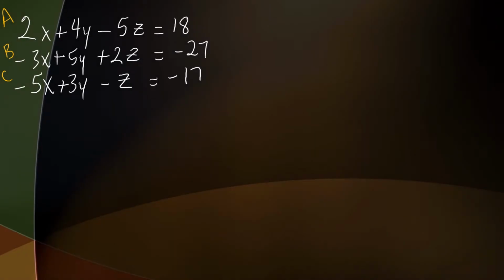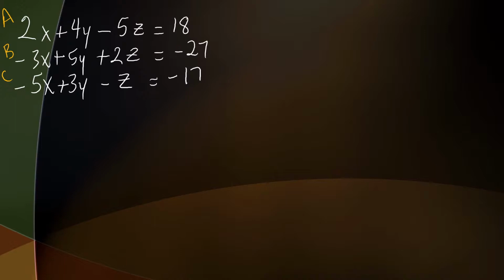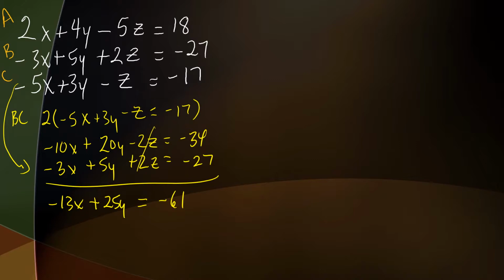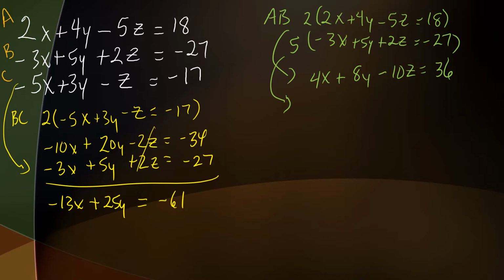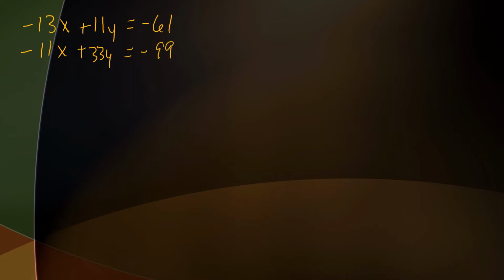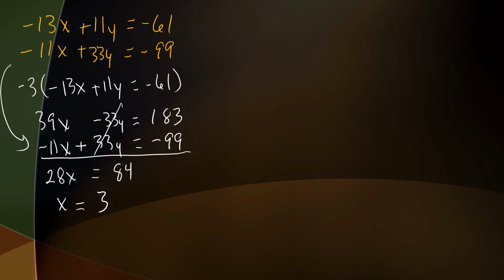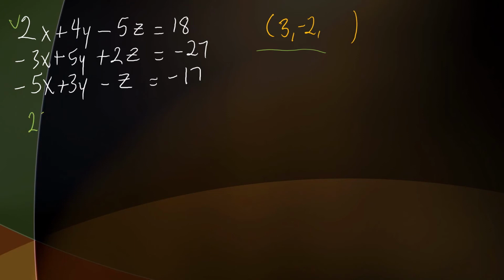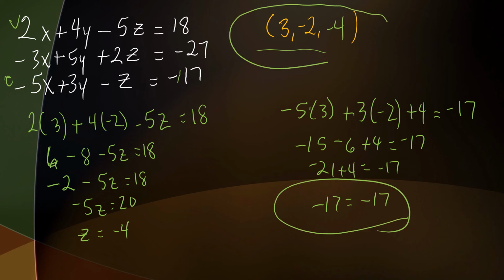Systems of Equations in Three Variables 1 Solution